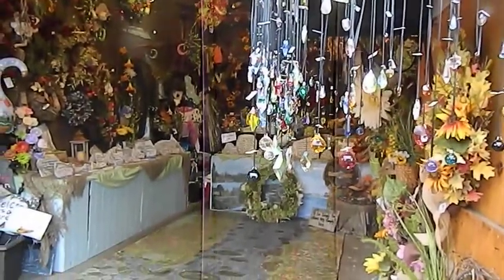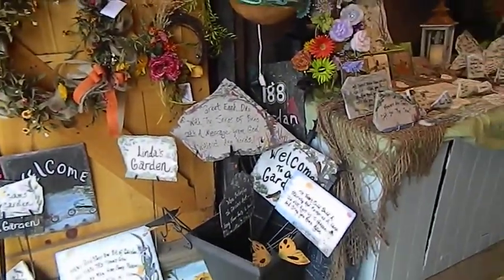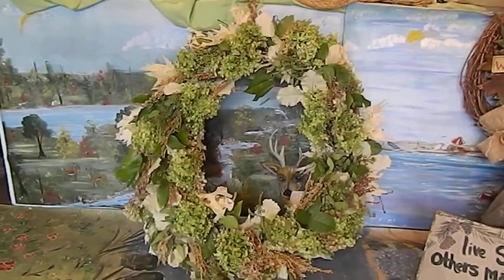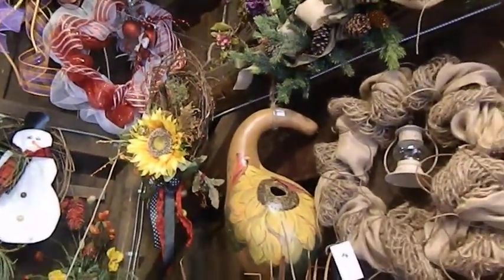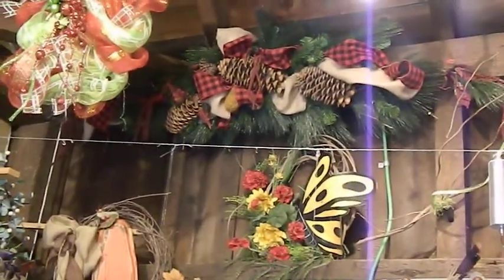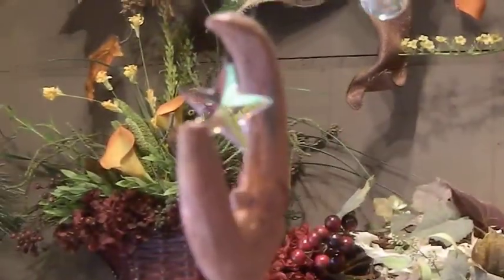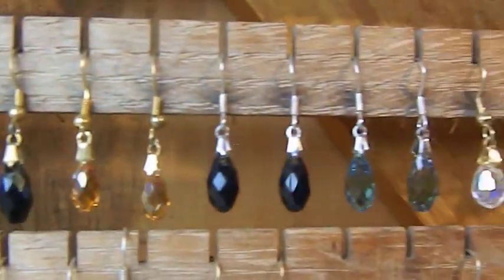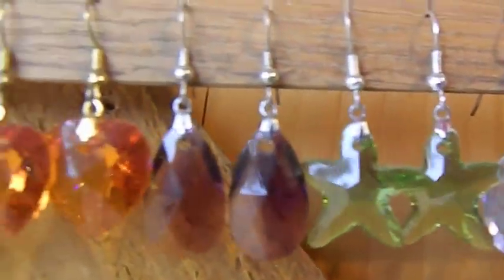Big E woodnthings crafts and art, crystals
Our booth at the Big E (New England states Expo) was enjoyed by 1.5 Million people, With great weather and record breaking crowds, We enjoyed making smiles everyday and receiving them back, Here is a day at our booth, Every day was a new day with custom orders always on the drawing board, Making items at our customers request was a big part of our show. Each day new floral arrangements graced our walls . and new stones( marble and slate) were being painted nonstop.